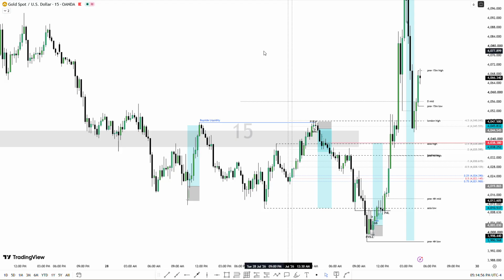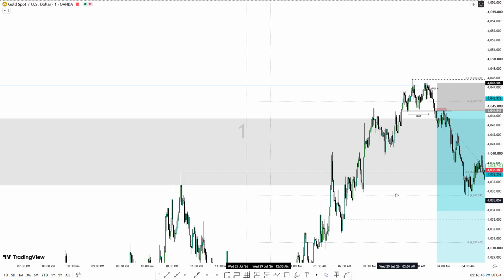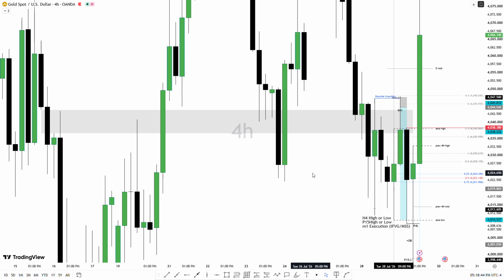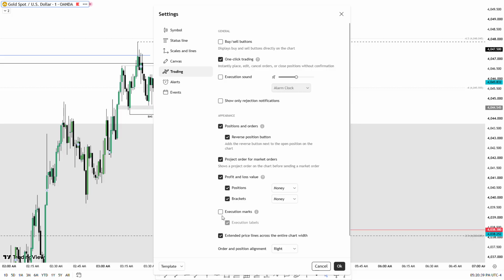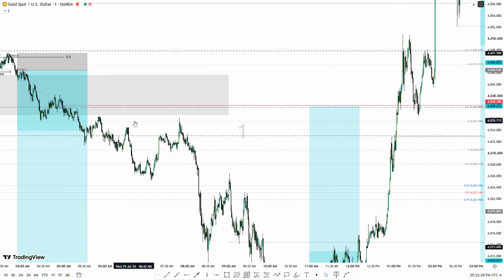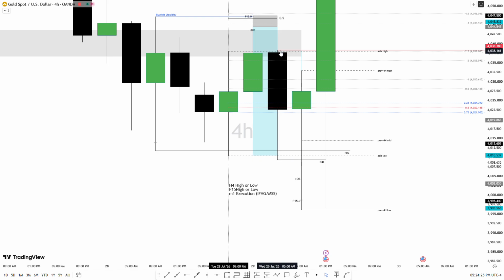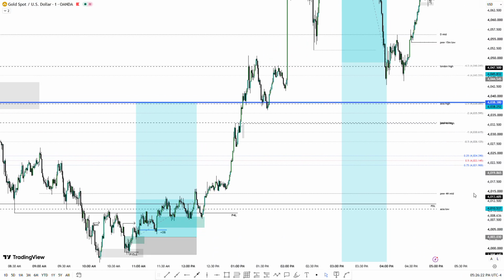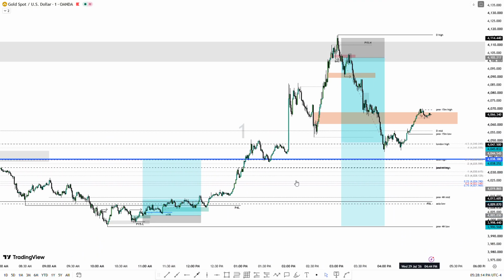STEAL THIS SIMPLE 3 STEP MODEL /// ICT CONCEPTS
Knowing how to find set ups during London Session.

Ask